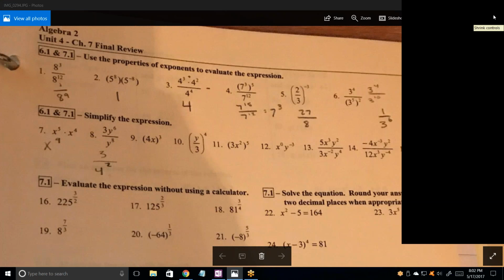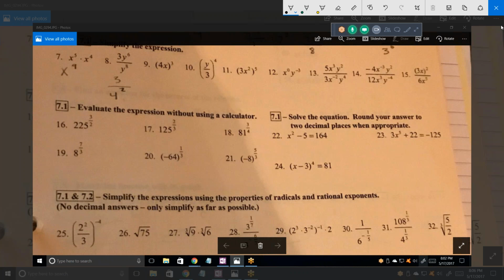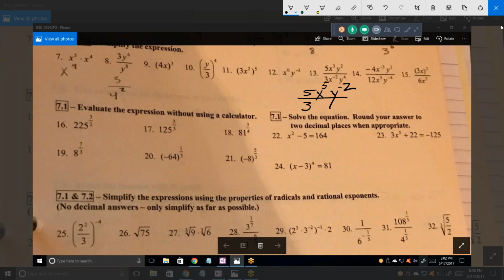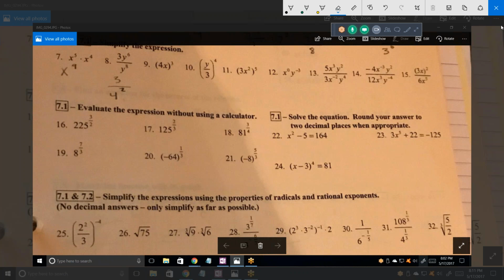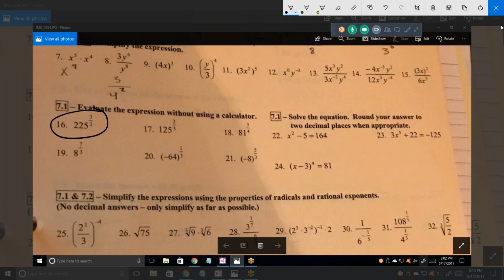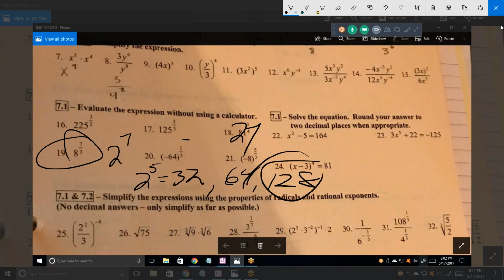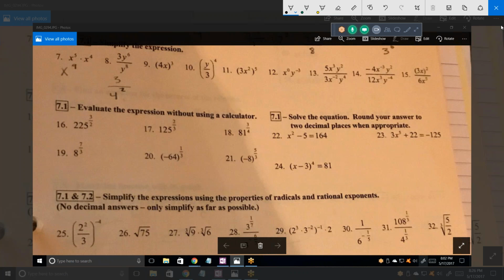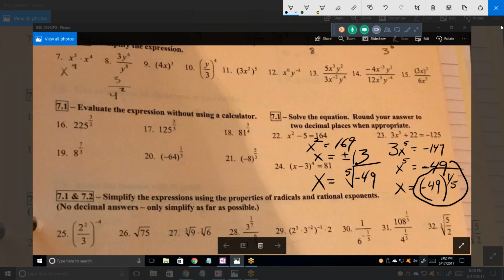Online Algebra 2 tutoring, DS051717